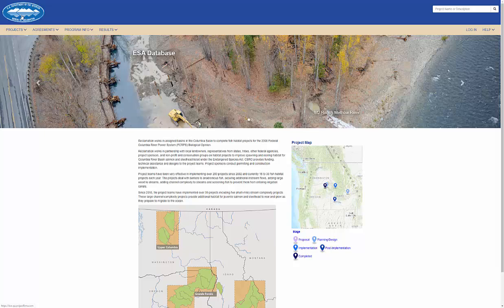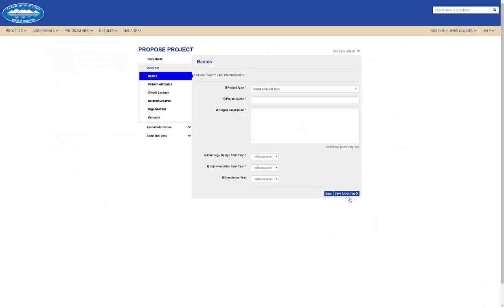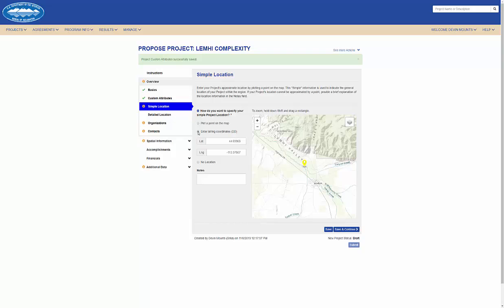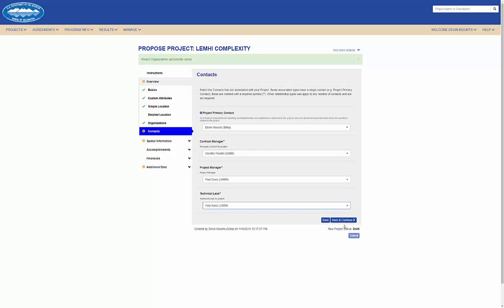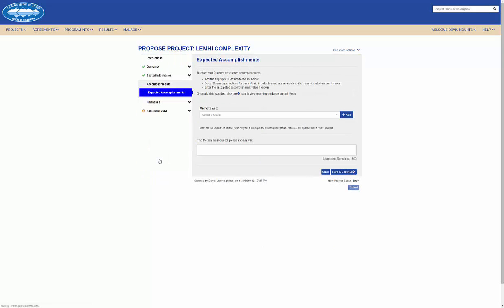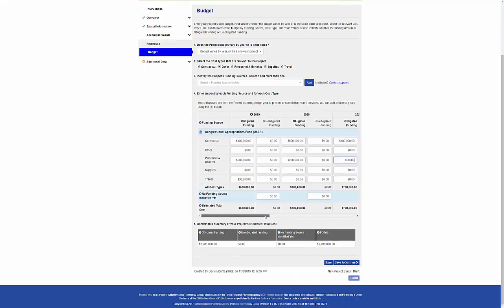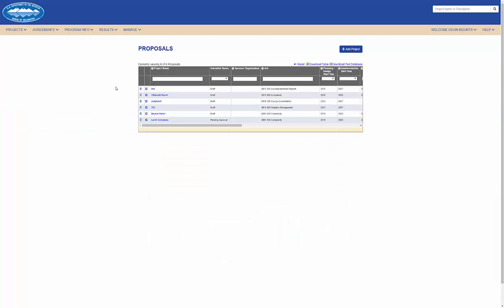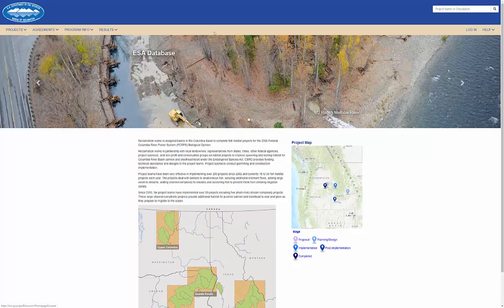USBR ESA Database - Adding a Project Tutorial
This is the tutorial video on adding a project in US Bureau of Reclamation's instance of ProjectFirma.